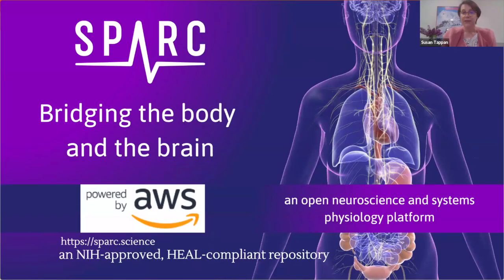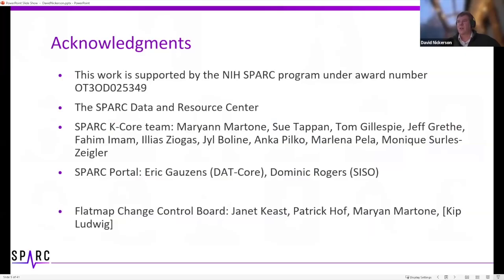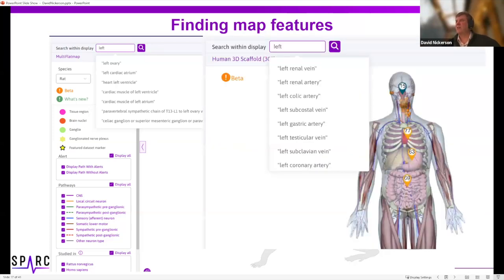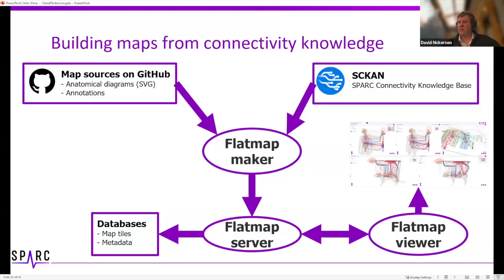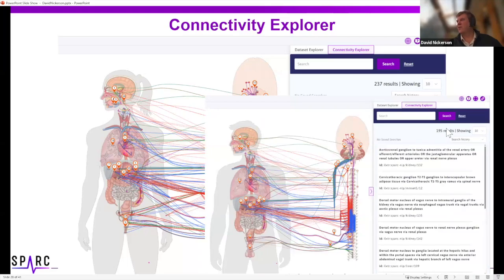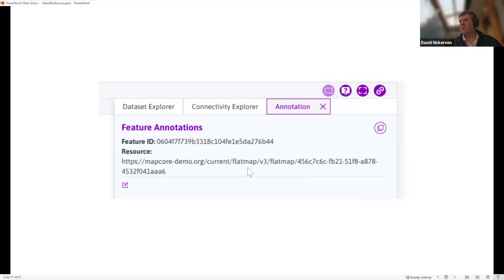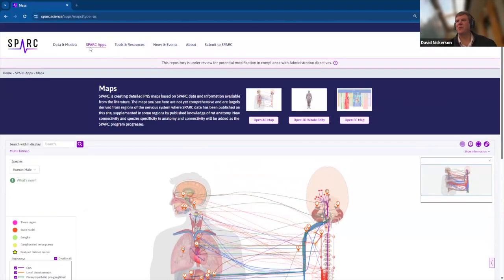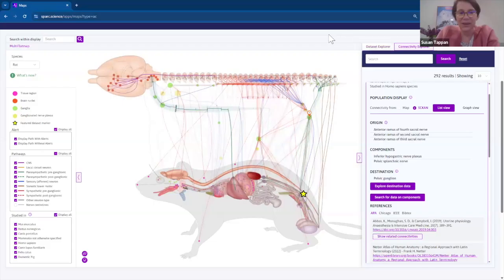SPARC Seminar Series: Dr. David Nickerson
Visual exploration and dynamic interaction for SPARC

Leveraging the standardized representation of knowledge across SPARC, we can present users of the SPARC Portal with interactive and dynamic tools to visually explore SPARC data. In this webinar, David demonstrates how FAIR and reproducible practices have helped to power the various map interfaces available on the SPARC Portal and previews some upcoming features.

5 - Maps, connectivity multi flatmaps